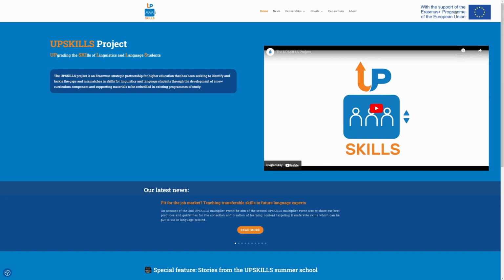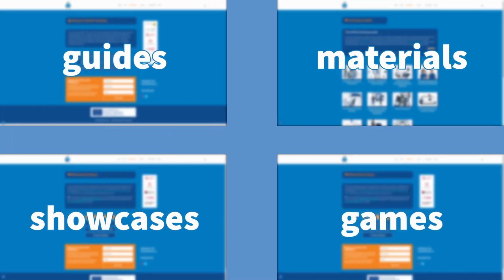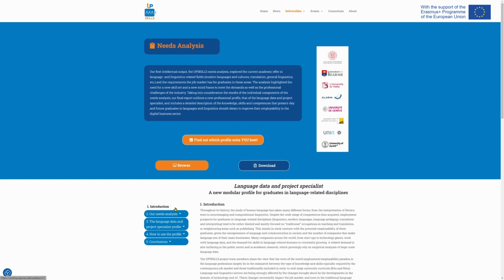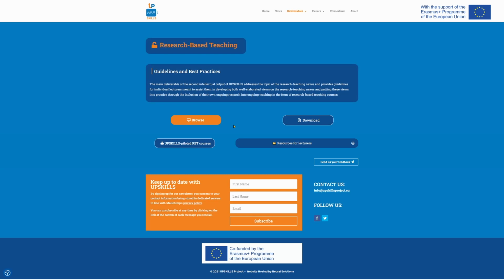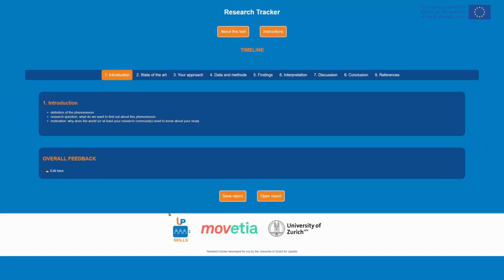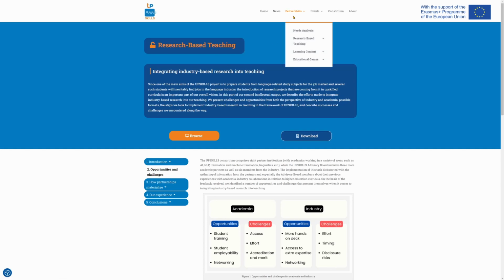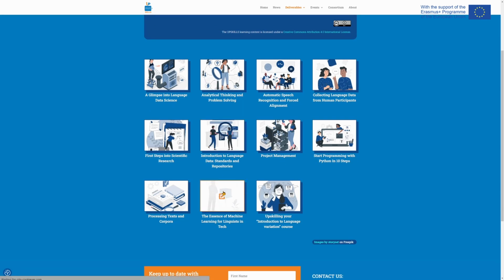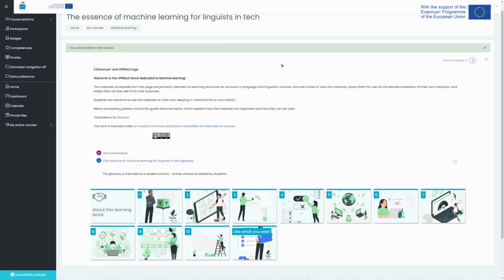UPSKILLS Website Walkthrough